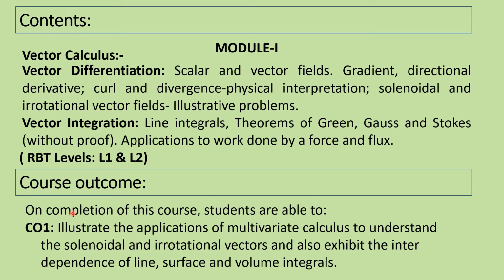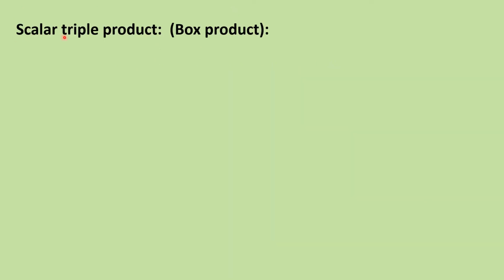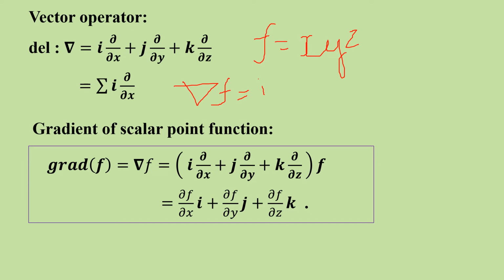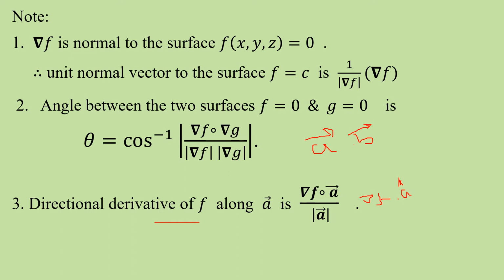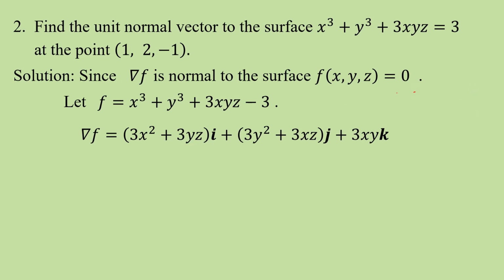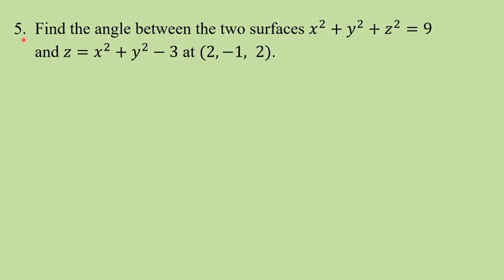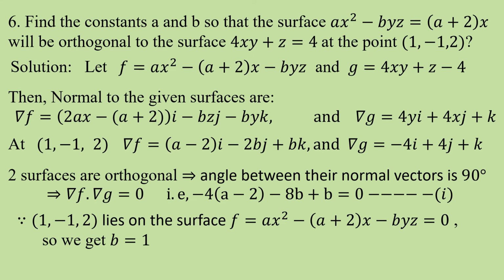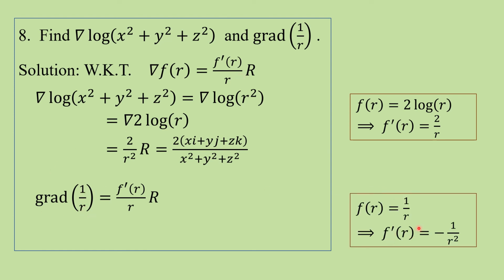VTU ACNM18MAT21 M1 L1 VECTOR DIFFERENTIATION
In this video we learn the concept - Vector Differentiation,Scalar and vector fields ,Gradient of scalar point function and its physical interpretation of VTU 2018 Scheme regulation- II Semester Course 18MAT21.